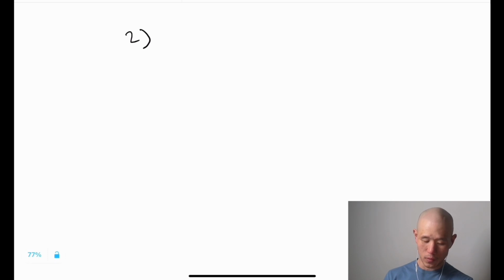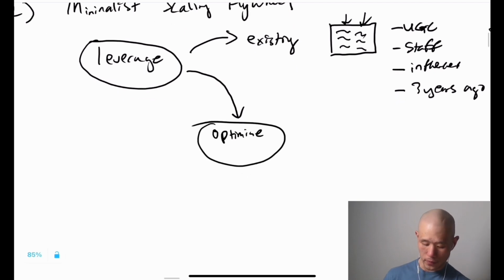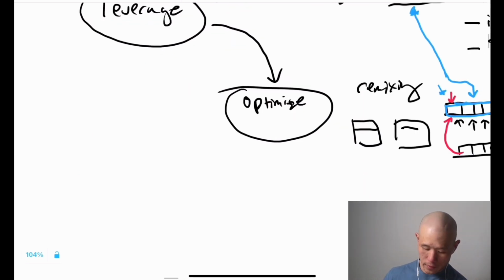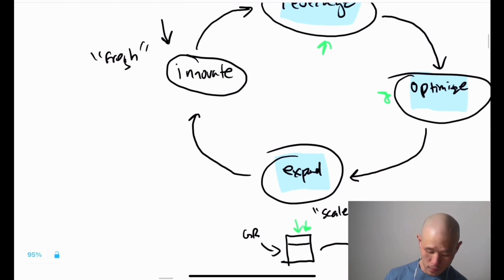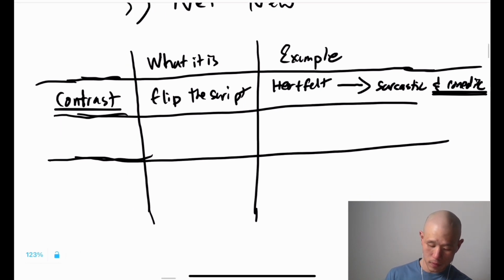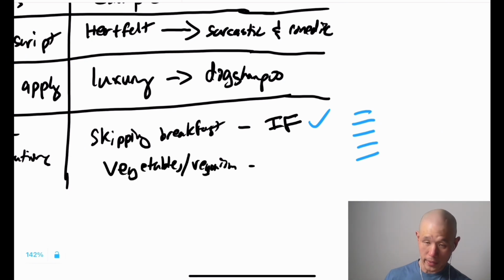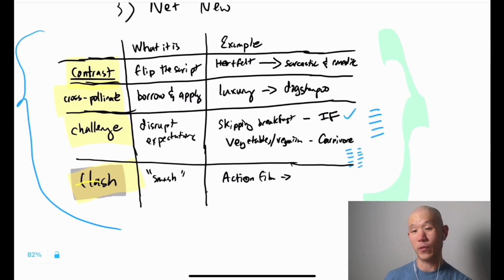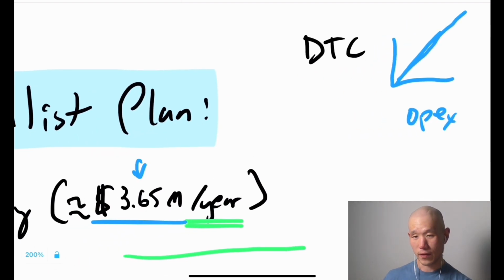Try This System For Endless Profitable Facebook Ads Creatives